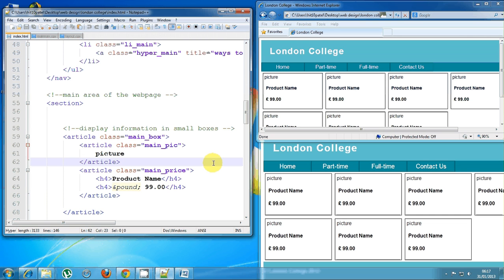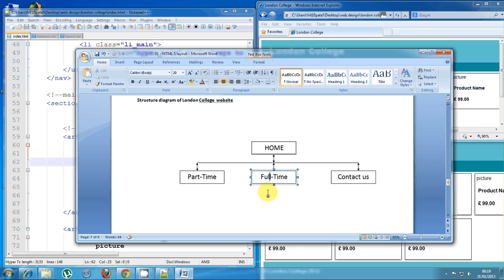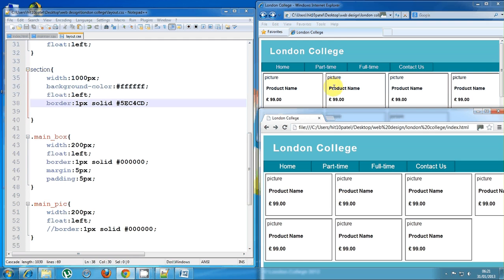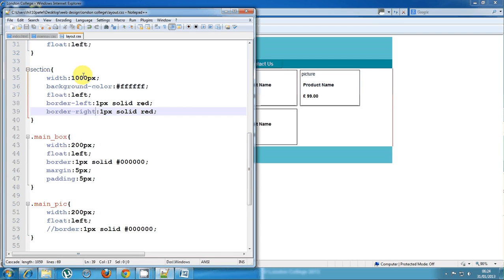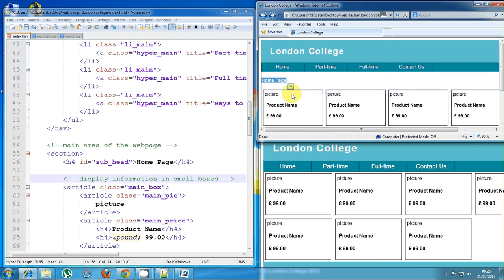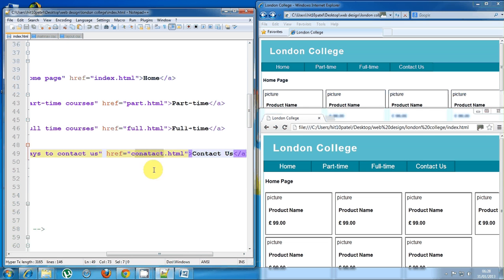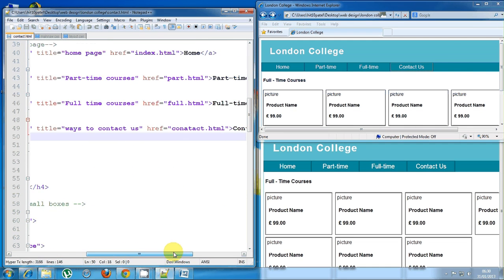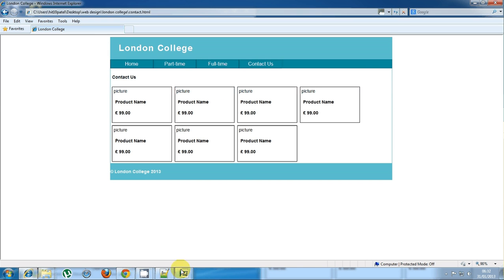08 create other web pages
create other web pages for the website based on index.html. check and make sure each pages are displayed appropriately and correctly hyper-linked to each other